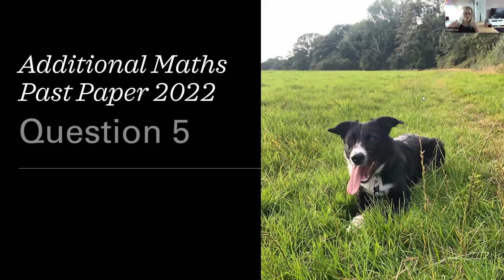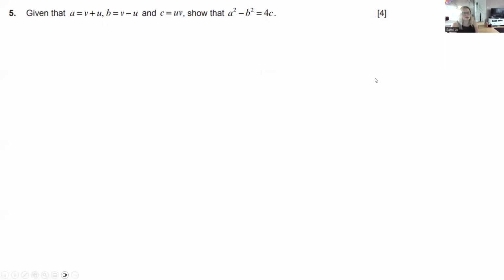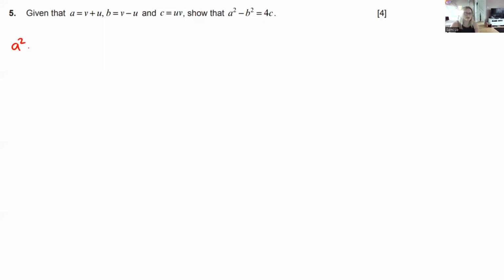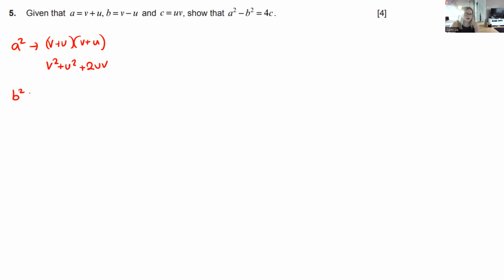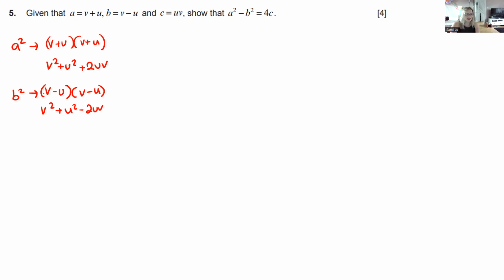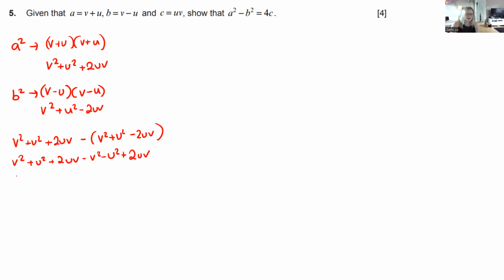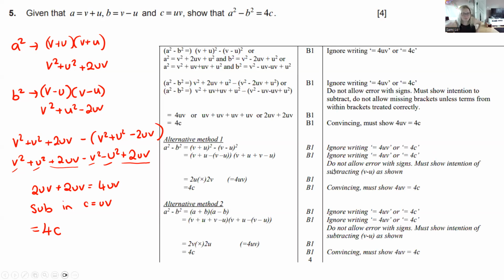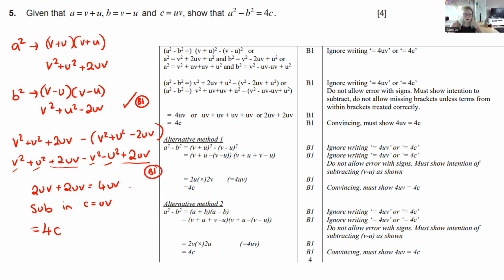Additional Maths PP 2022 Q5